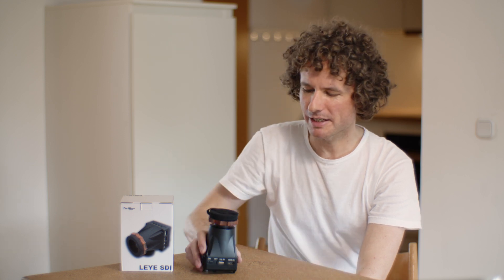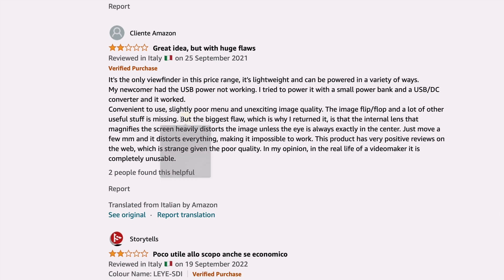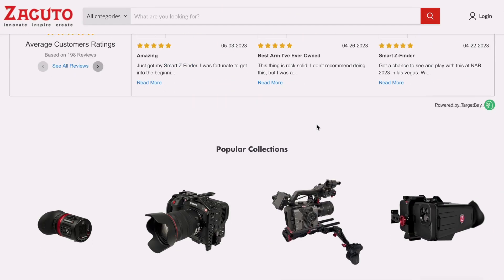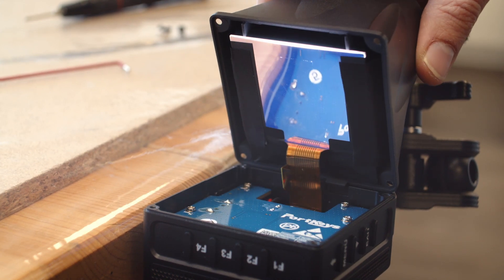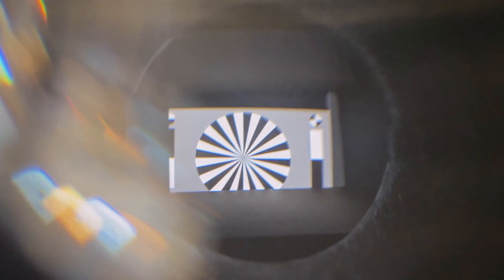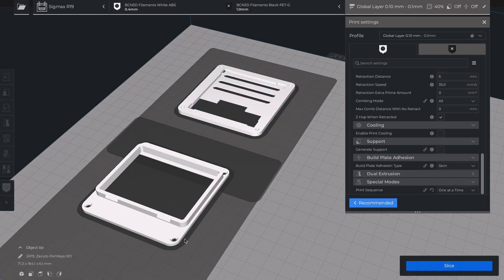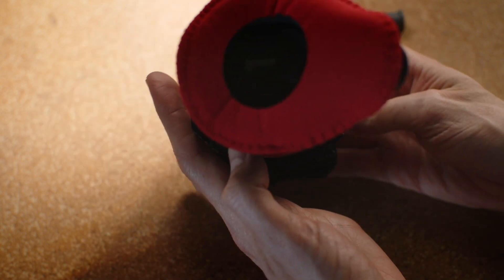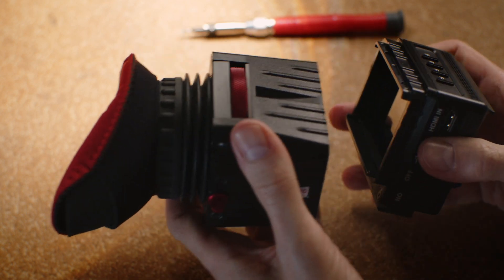From toy to tool: how to modify the PortKeys LEYE SDI into an AMAZING electronic viewfinder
// Affordable EVFs are hard to find.
Cheap models often dissatisfy with having a low resolution, bad image quality or they simply lack of professional connectors. The LEYE SDI from PortKeys is a competitively priced model that looked incredibly promising on the specs side, but turned out to have serious issues with it‘s eyepiece. A distorted, too small image stood in it‘s way to become a successful viewfinder you can trust and like to work with when framing your images.

But as there are no real alternatives in the LEYE’s price range and it also showed a lot of potential I gave it a closer look and found a solution to modify it and get the most out of it. Together with my friend Luca we designed an adapter to swap the eyepiece (that causes the issues) with the Z-Finder from Zacuto.

The result is amazing, providing you an image that‘s twice as large as the loupe from PortKeys delivers and it is also free of the distortions that made the original LEYE almost unusable under professional conditions. The modification consists of two 3D models that you can easily print with a 3D printer.

Best, Thorsten and Luca
(Design by Thorsten Schönrade and Luca Oltenau)

// Music tracks in this video
Frédéric Chopin
Waltz in B minor, Op. 69 no. 2
Performed by Olga Gurevich
Public Domain Mark 1.0

Frédéric Chopin
Waltz in A flat major 'Farewell', Op. 69 no. 1

Frédéric Chopin
Waltz in A minor, B. 150
Performed by Aya Higuchi